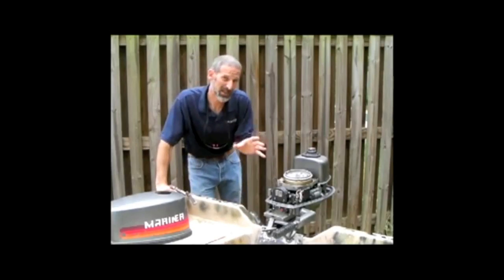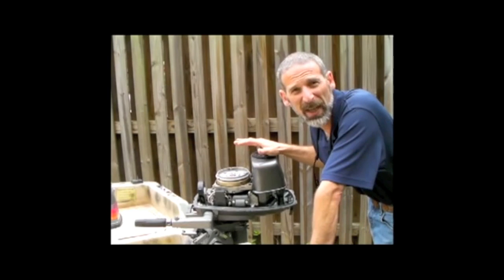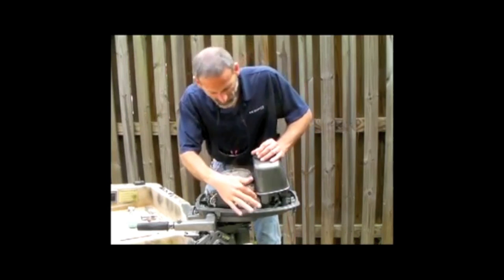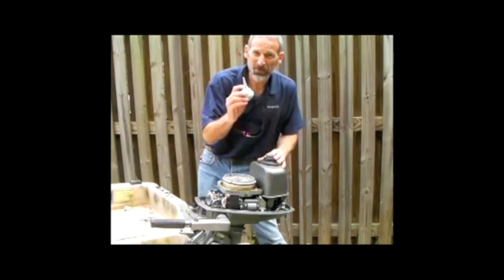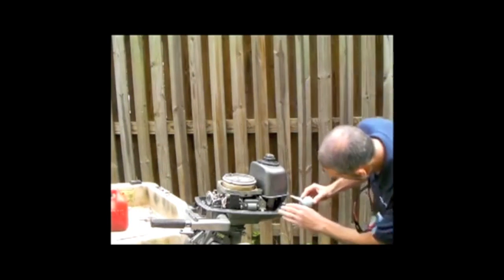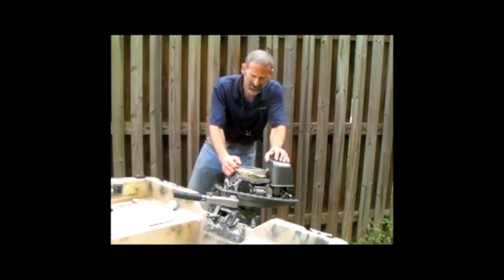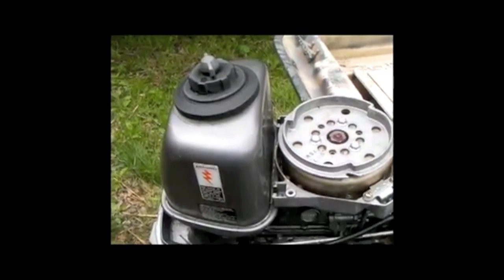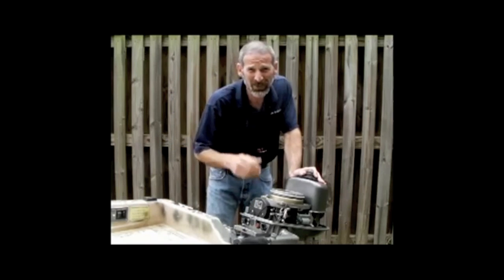How to Salvage (Pickle) a Submerged Outboard Engine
Lenny Rudow, Boats.com's Senior Editor, drops an outboard motor over the side - on purpose - and then walks us through how to get it running again.